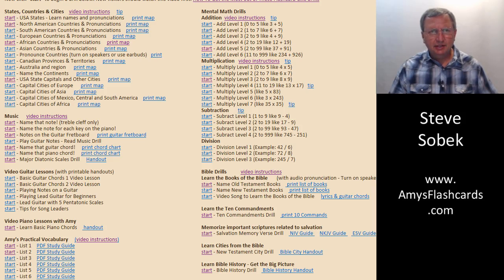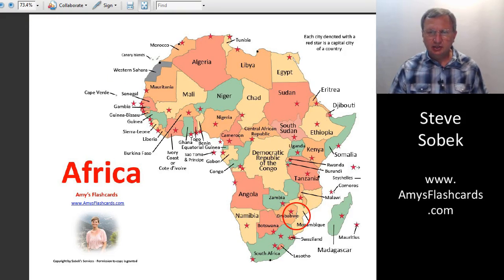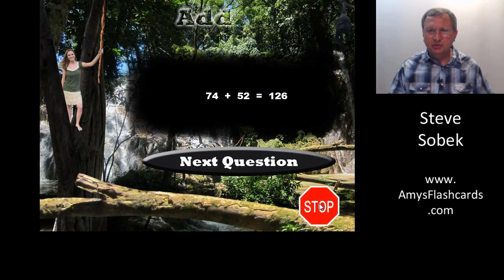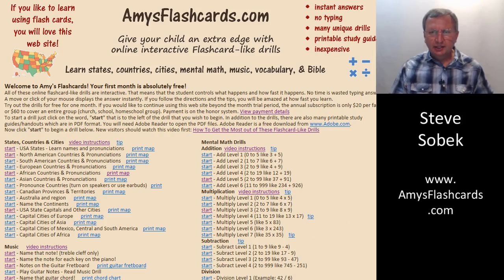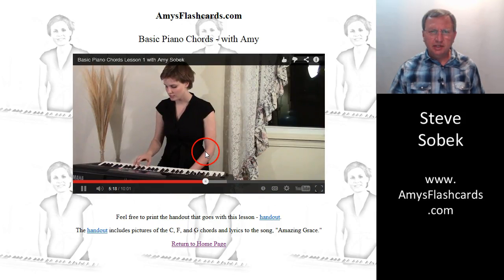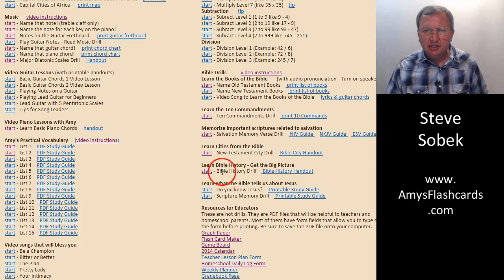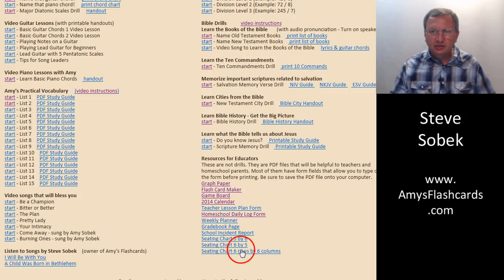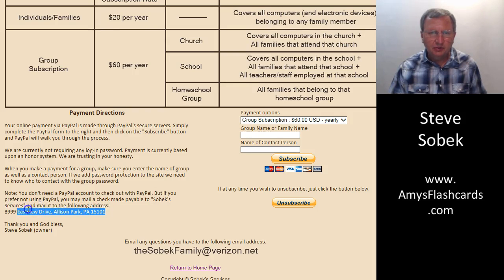How To Get the Most Out of the Online Flashcard-Like Drills at AmysFlashcards.com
AmysFlashcards.com has flashcard-like drills in five categories: Geography, Mental Math, Music, Vocabulary and Bible.  This is a must-see video if you desire to get the most out of these drills. Steve Sobek developed these drills and will share how to properly use them.